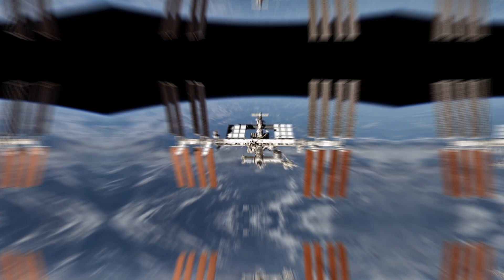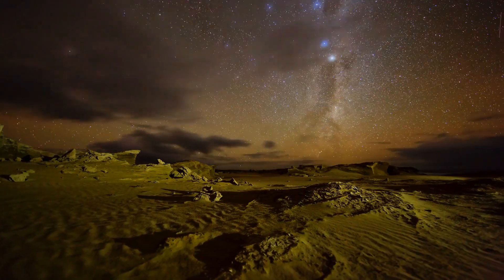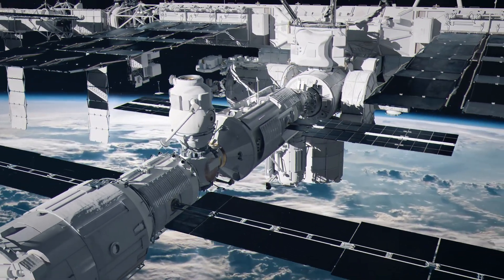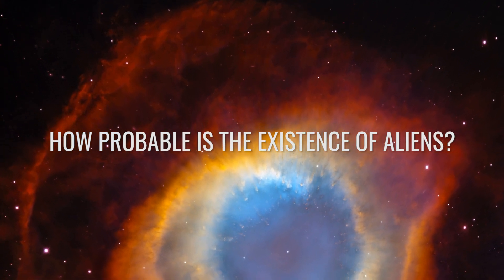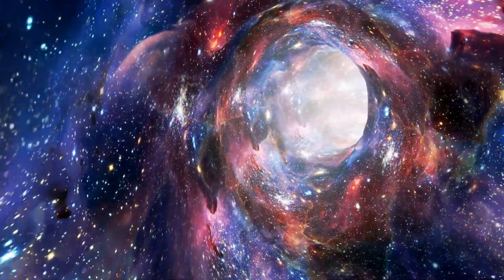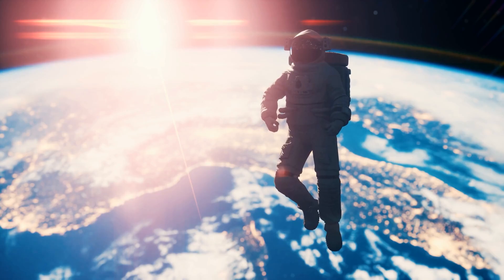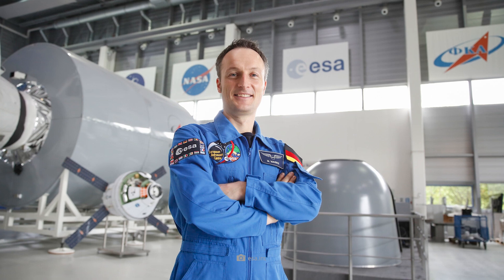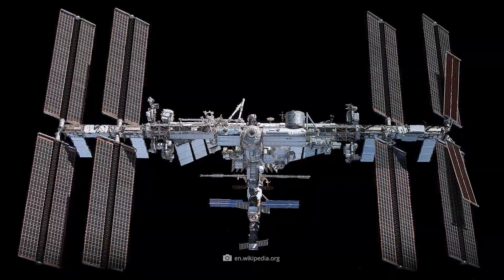NASA Just Shut Down the Live Feed When Something Incredible Appeared in Front of the ISS!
Are you one of those people who regularly watch the livestream from the ISS space station? If so, you may have noticed a phenomenon: Suddenly, the screen goes gray for 10 to 15 seconds. Officially, this is due to switching between the four cameras, transmission errors or brief outages caused by maintenance work or other technical malfunctions.